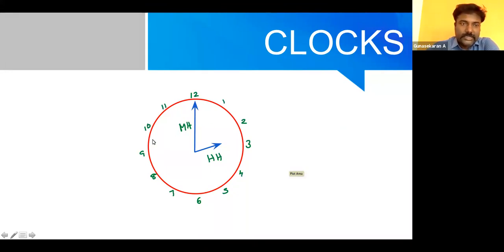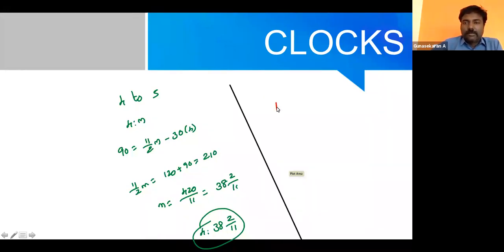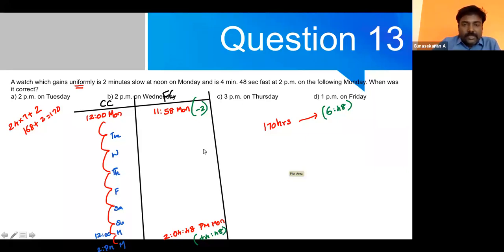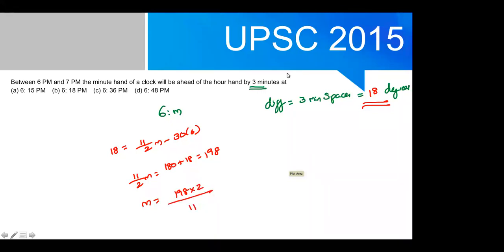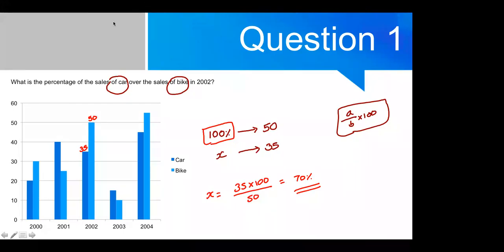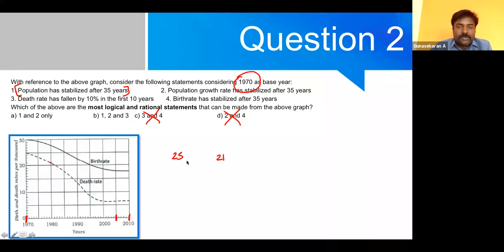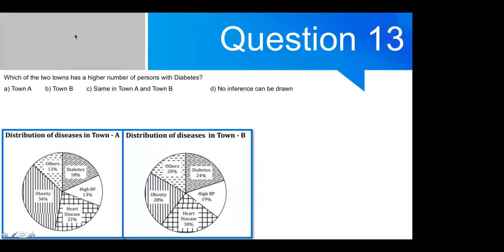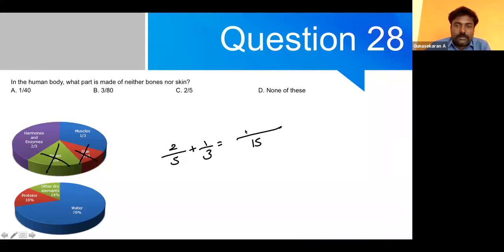18 09 21 CSAT C3 Data Interpretation 9 am 18 09 2021